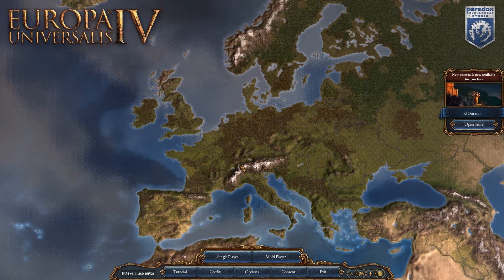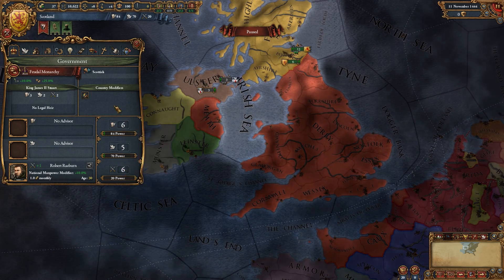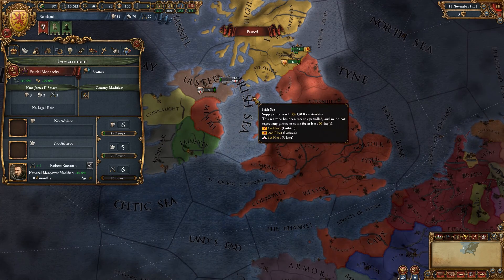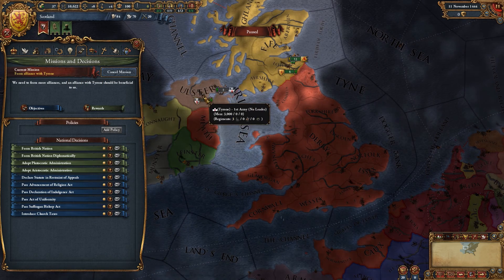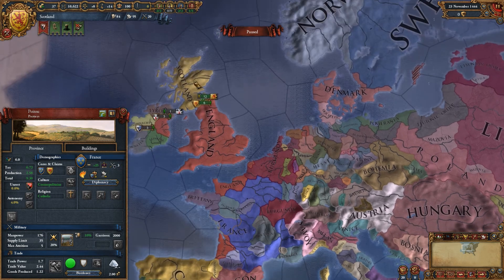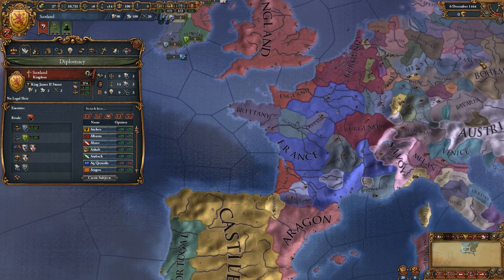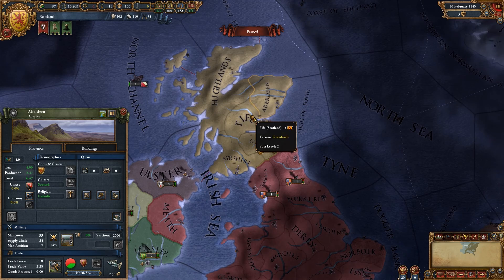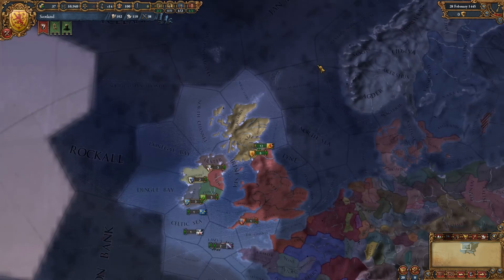Let's Try Europa Universalis IV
Fulfill Your Quest For Global Domination Paradox Development Studio is back with the fourth installment of the award-winning Europa Universalis series. The empire building game Europa Universalis IV gives you control of a nation to guide through the years in order to create a dominant global empire.

Occasionally I am sent review copies of games in order to review and showcase them on my channel. My acceptance of these has no influence as to my opinion of these games and I will always review and commentate as if I had purchased from my own pocket. I always try to disclose whether a game was sent for me to review however there may be occasional oversight. As such, if there is doubt, it is best to assume that the game was sent for review consideration.